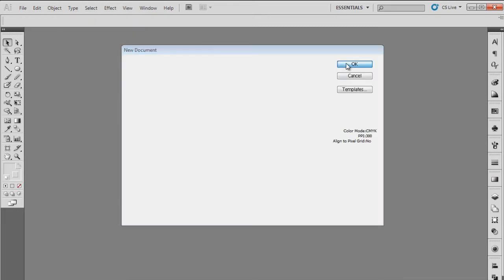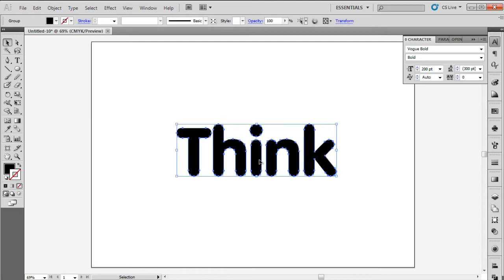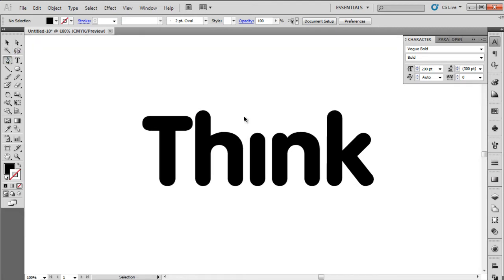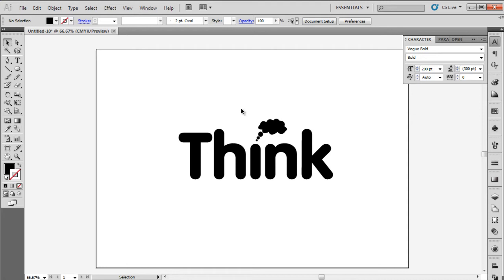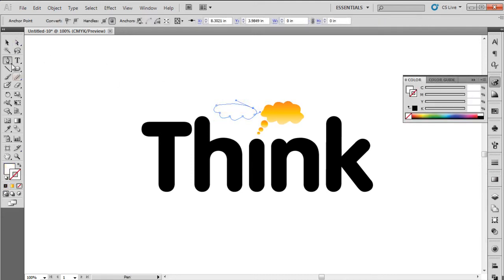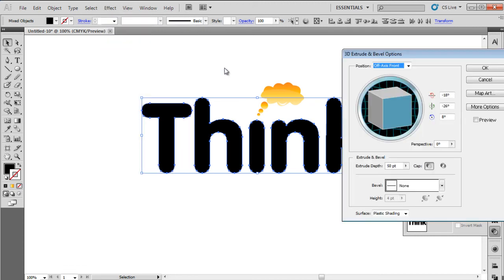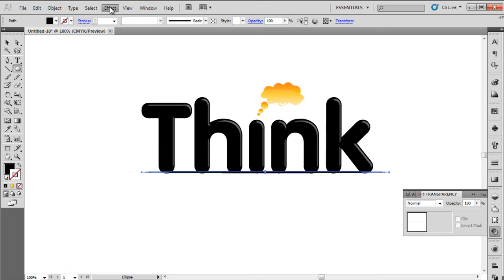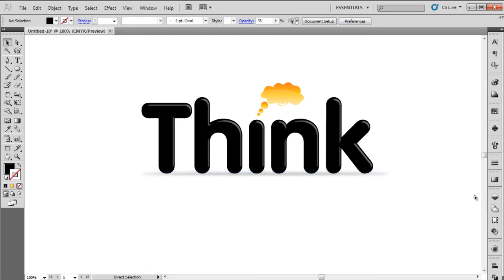How to Design a Logo by Combining Symbol with Type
Logos can be designed in mainly three different ways: text, symbols or a combination of both. In this tutorial we will guide you to design a logo in illustrator by combination both text and symbol. Symbols help to give the company a specific identity. We will show you how to create a symbol and integrate it with the company name to design a logo.

Step# 1 -- Add the text

Over here, we will pick up the "type tool" and write the text on the canvas. For this tutorial, let's write "think" in the text box, changing the font to "Vogue Bold", keeping the font size to 200 and using black color for the fill.

Now let's right click on the text box and select the "Create outline" option. This gives us the chance to edit each individual anchor point making up the text.

Step# 2 -- Ungroup the text

Next, we will right click on the text once more and select the "ungroup" option. Now that the text is ungrouped, let's remove the dot from the letter "I" and add a symbol over there. For that, we will select the letter, right click and select the "release compound path" option to ungroup it further.

Step# 3 -- Replace the dot with thought cloud

Now we will remove the dot from the letter and make a thought cloud over there using the pen tool. What we will do is create nine half circles, of different proportions, all connected with each other, forming an oval shaped thought cloud. With that done, we will add three more circles below the cloud. After that, we will position the objects in such a way that it looks like the thought cloud is coming from the letter "I".

Step# 4 -- Change the color

Once done, let's fill the "thought cloud" with a linear gradient. We will set the colors to "f48020" for the right side, "fecb08" for the middle and "fee9a4" for the left side.  At the end, we will change the angle of the gradient to 90 degrees.

Step# 5 -- Add 3D effect

With that done, let's make a copy of the "thought cloud", remove the upper half portion using direct selection tool and change its color to white. Next, we will place the duplicated object over the original though cloud and reduce the opacity to 15%.

Step# 6 -- Add highlight

Lastly, we will draw a small highlight inside the thought cloud using the pen tool, like so.

Step# 7 -- Emboss the text

Once the thought cloud is ready, select all the alphabets and go to the filter menu. Choose the 3D option and then click on extrude & bevel. Set the settings of the x-axis at -4, y-axis at 0 and z-axis at 0. Change the extrude level to 38, bevel to tall rounded and height to 7 points. Once done, simply click ok to apply and the logo is ready.

Step# 8 -- Add shadow

Now for the shadow, we will use the ellipse tool to draw an elongated oval at the bottom of the text. With that done, we will first change its color to black, then go to the filter menu and choose blur option. Over here, we will select Gaussian blur and set the value to 10. Once done, let's change the opacity of the oval to 35 % and that's it.

We have successfully made a logo by merging text with a symbol in Adobe Illustrator.